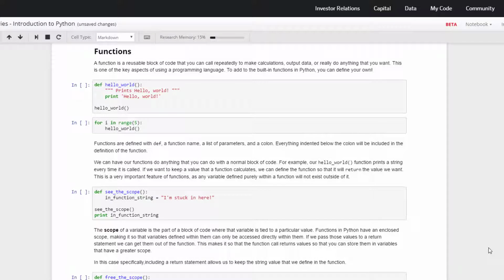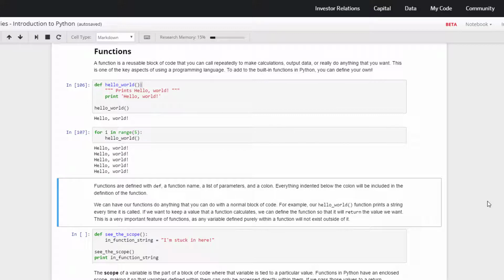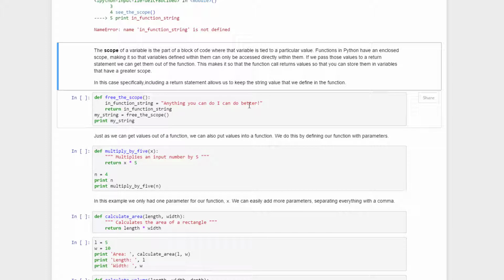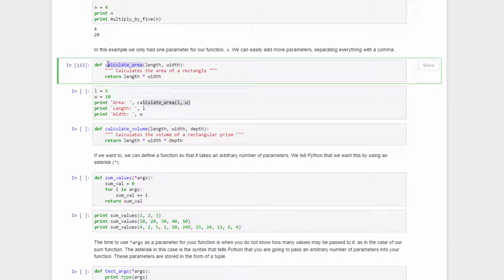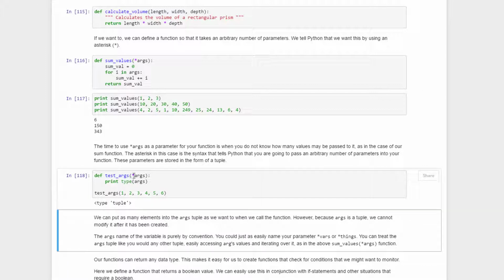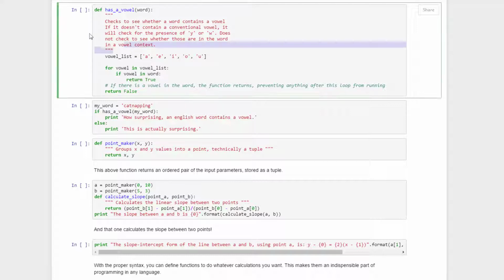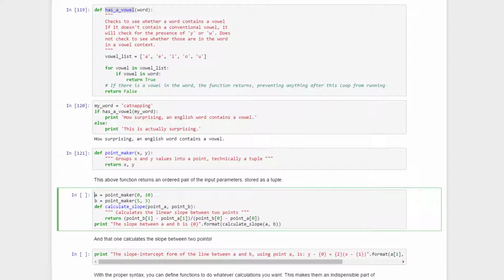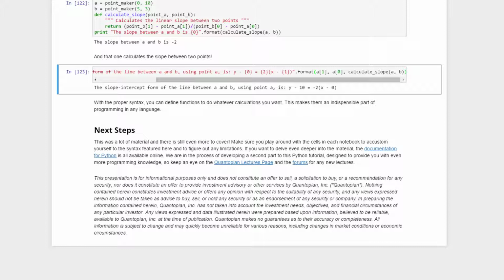Introduction to Python 8 Functions